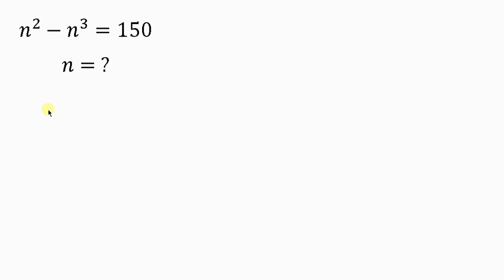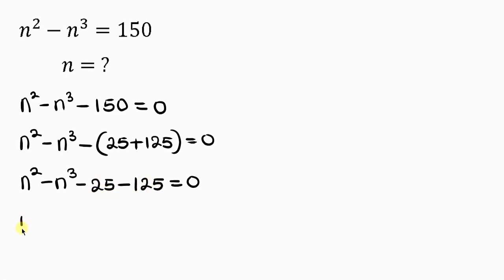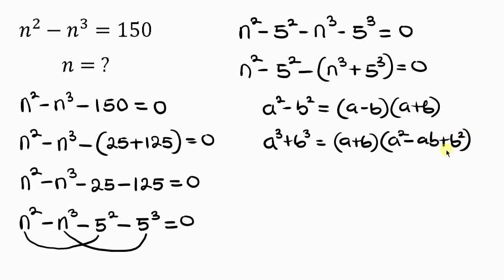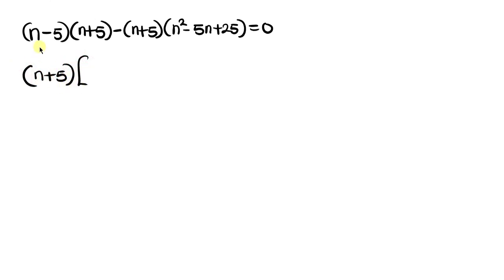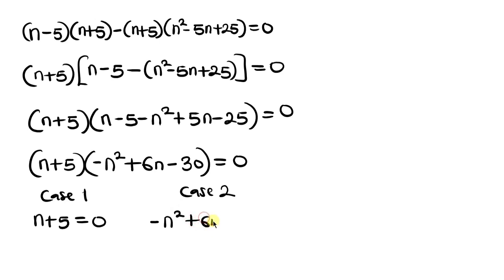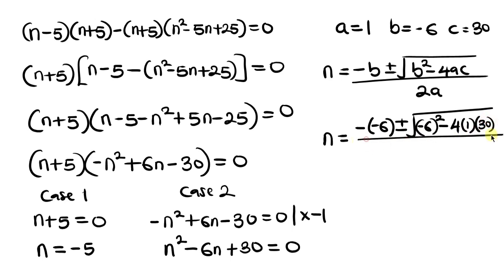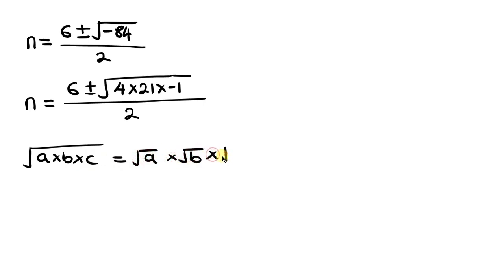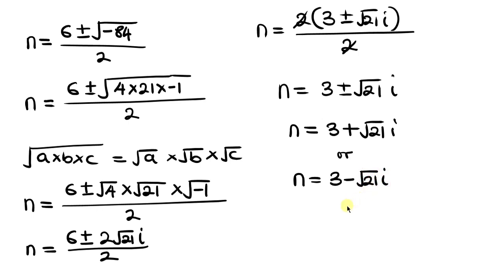A Very Nice Math Olympiad Problem | Solve for n | You Need To Know This Trick | Algebra